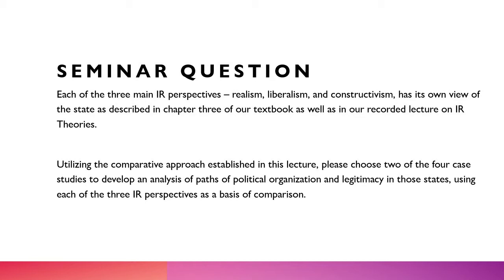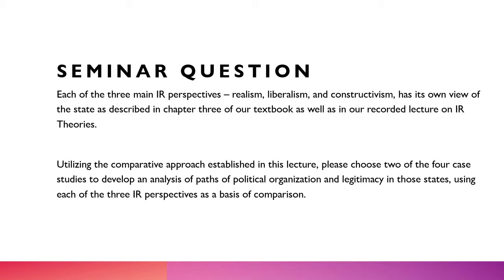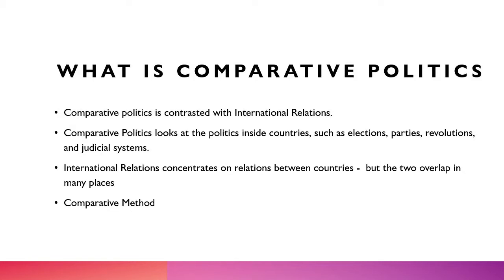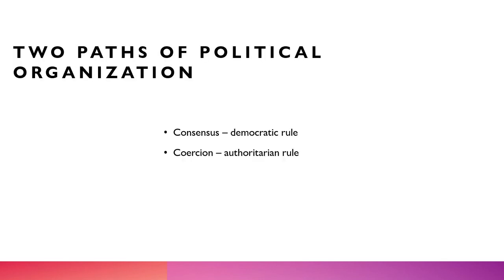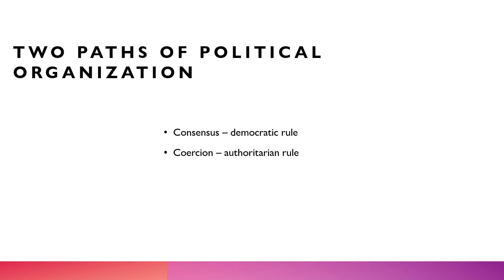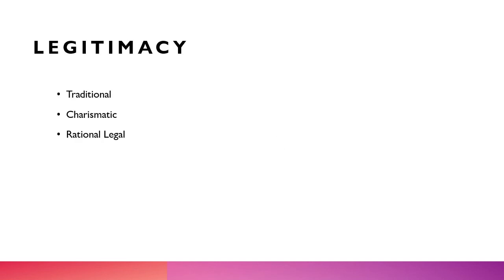State Craft Part One